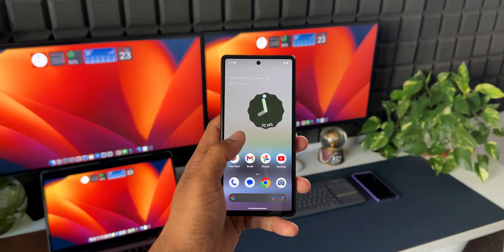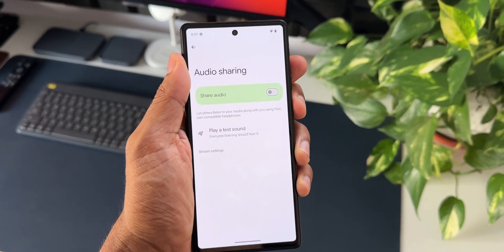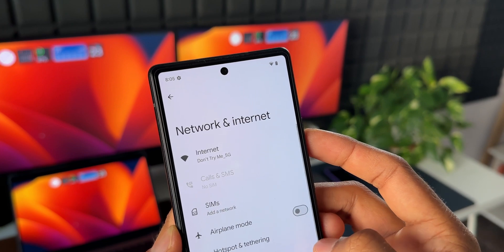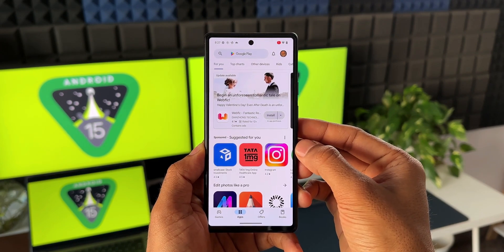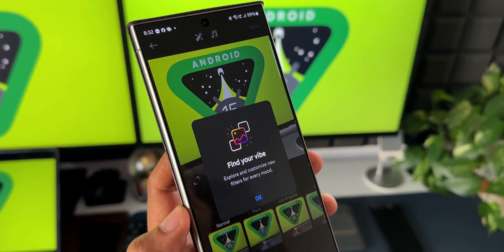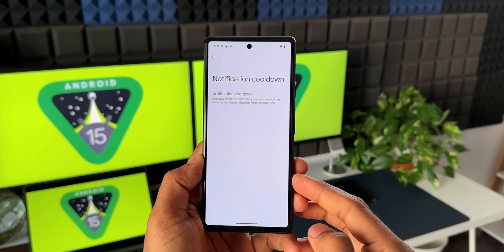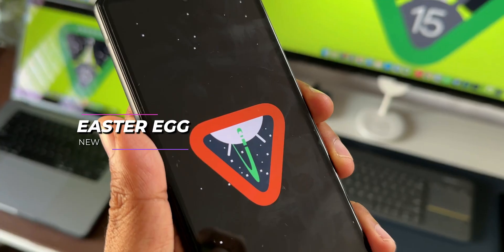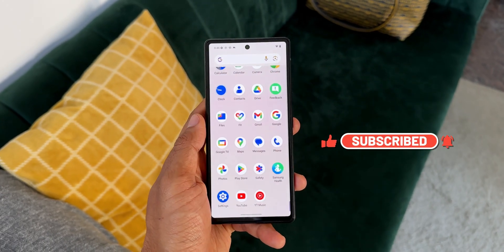ANDROID 15 New Features Have Arrived - Developer Preview 1 & 2